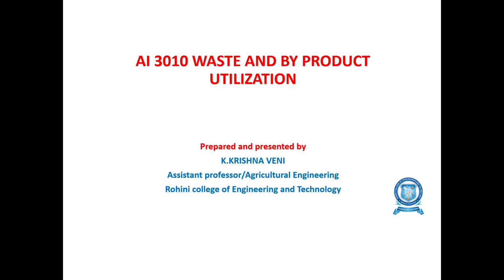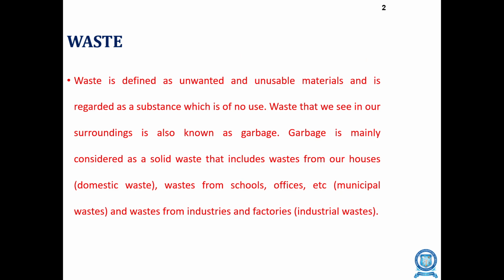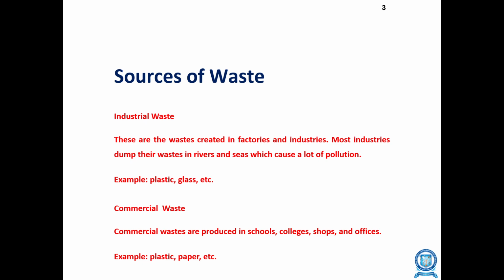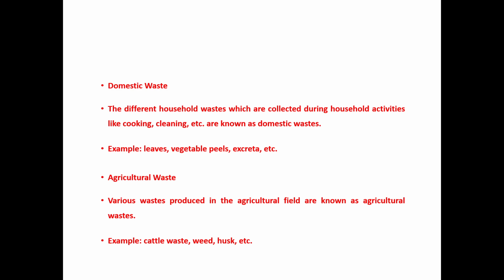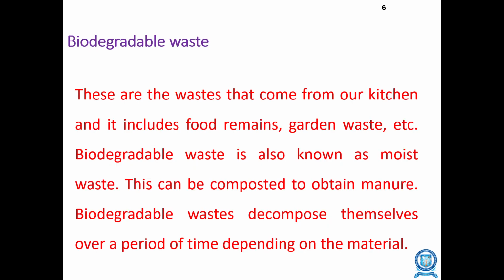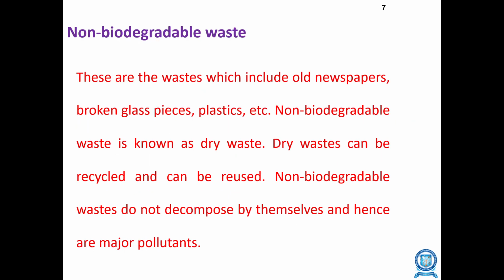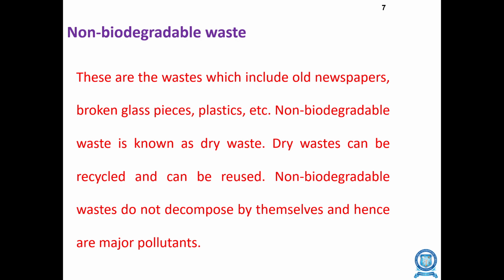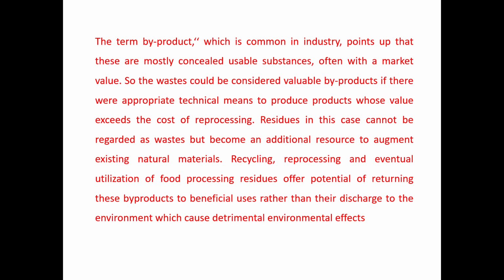Types of waste unit 1 ppt 1